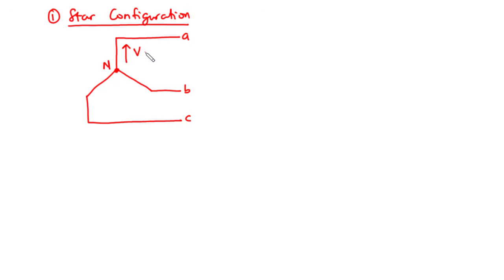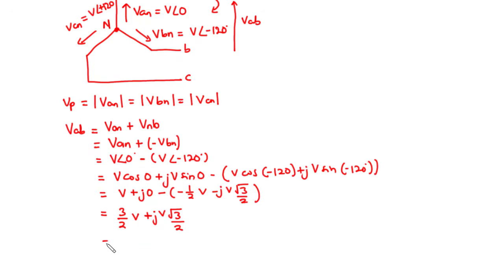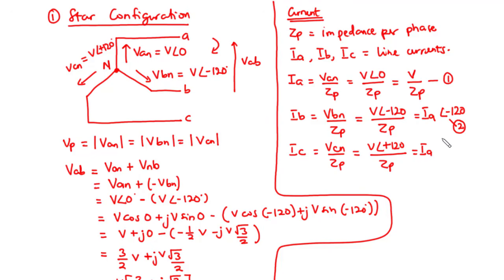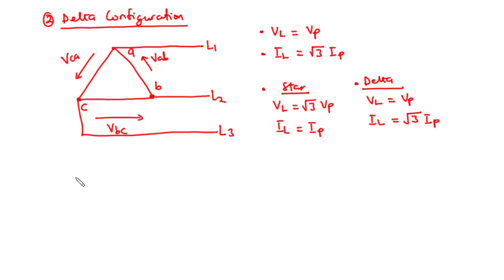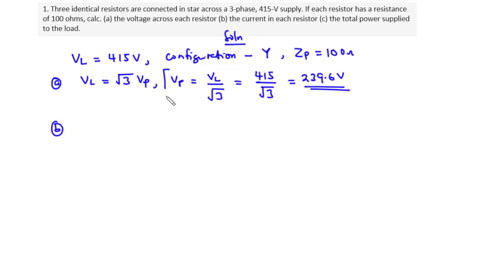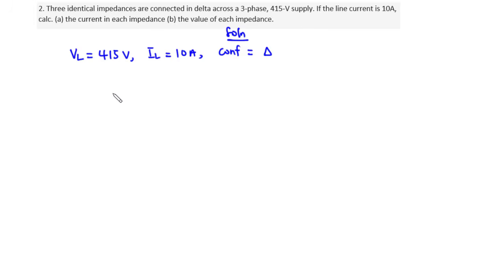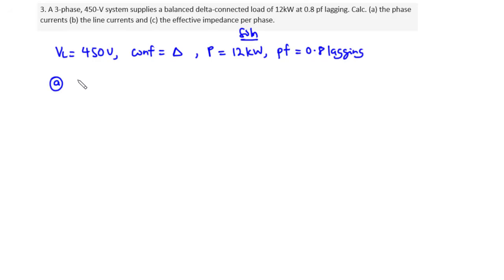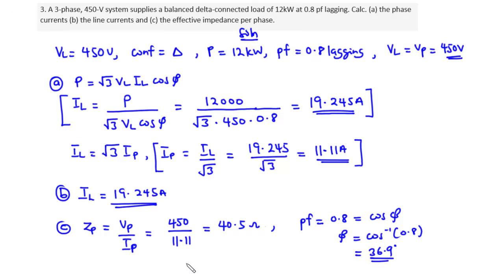49 - Voltage, Current and Power in a Balanced 3 - Phase Delta & Star Circuit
49 - Voltage Current and Power in a Balanced 3 - Phase Delta & Star Circuit

In todays video, we are going the consider the relationship between the line and phase voltage, current as well as power in a 3 phase system.
A three phase system is a system or circuit produced by a generator and consisting of three source having the same amplitude and frequency but are out of phase with each other by 120.

Star Configuration
VL = root(3)*Vp
IL = Ip

Delta Configuration
VL = Vp
IL = root(3)*Ip

S = root(3)*VL*IL
P = root(3)*VL*IL cos phi
Q = root(3)*VL*IL sin phi

00:00 - Star Configuration
09:28 - Delta Configuration
11:50 - Apparent, Active and Reactive Power
13:20 - Example 1
18:35 - Example 2
21:54 - Example 3